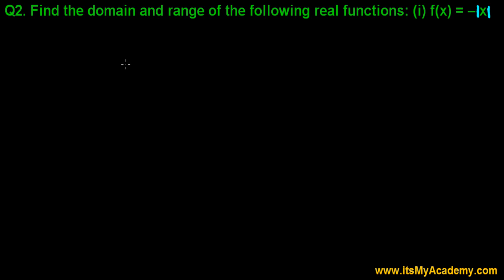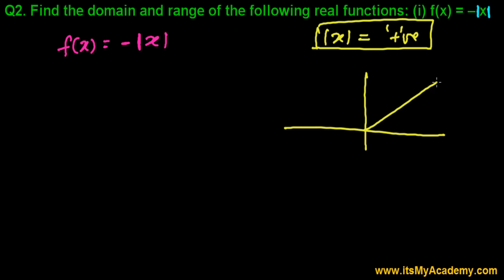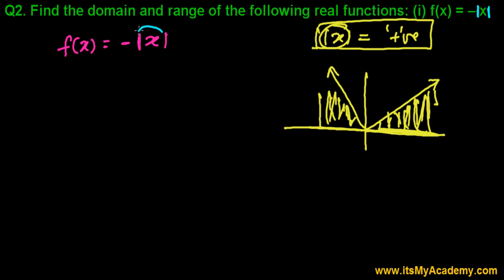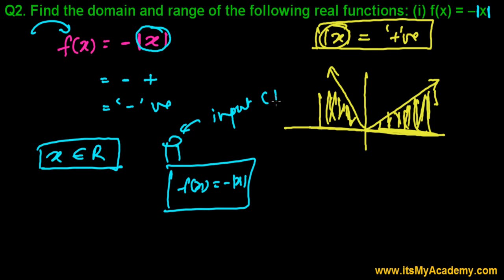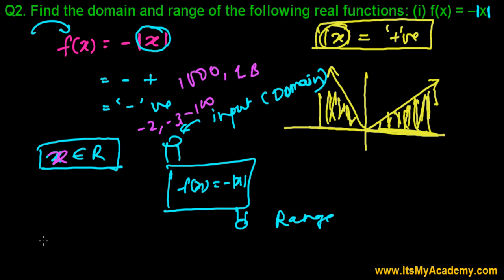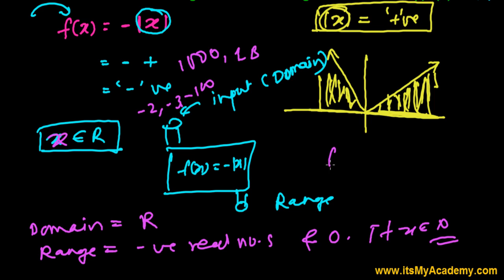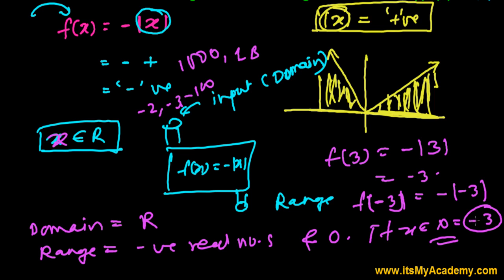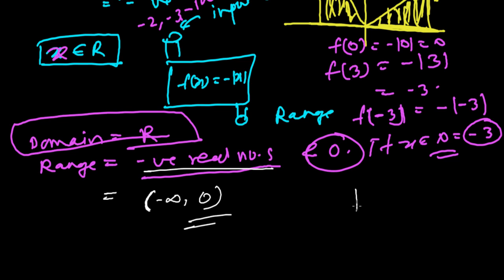How to Find Domain and Range of a Negative Absolute Function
Learn Concept  to Write Domain and Range of a Negative Modulus Function ( Absolute Function)